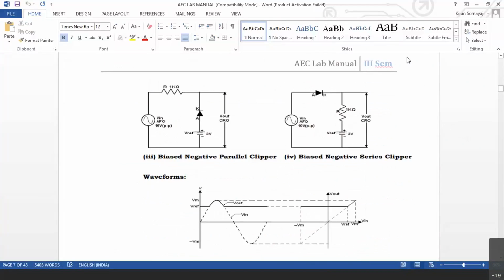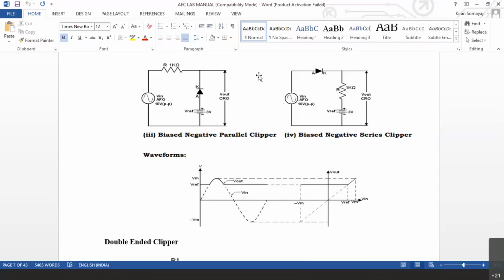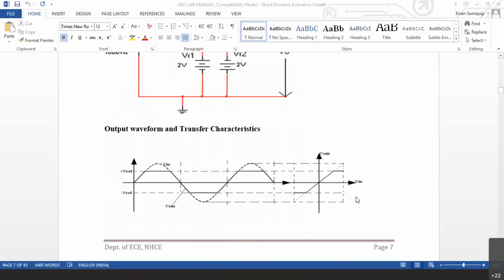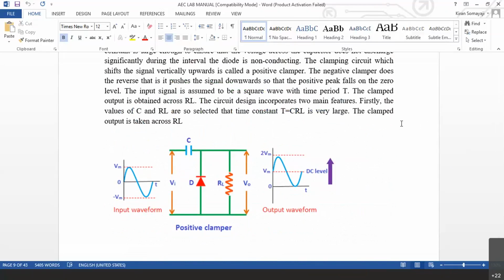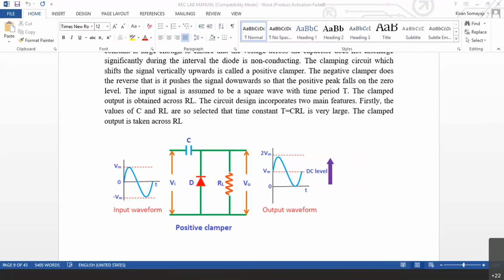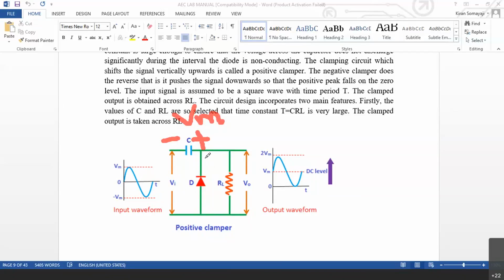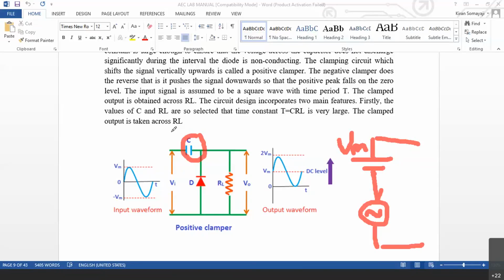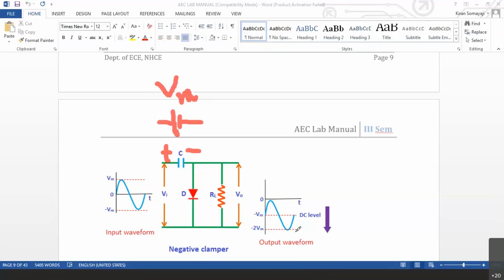ANALOG ELECTRONIC CIRCUITS LAB - 1